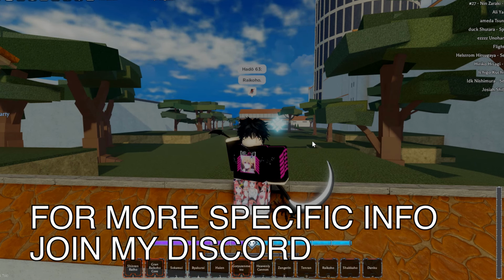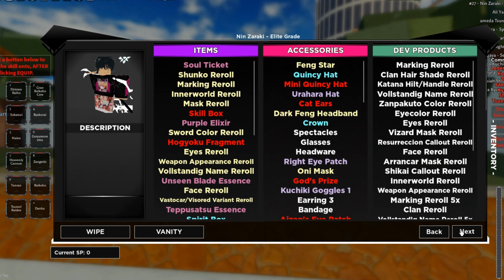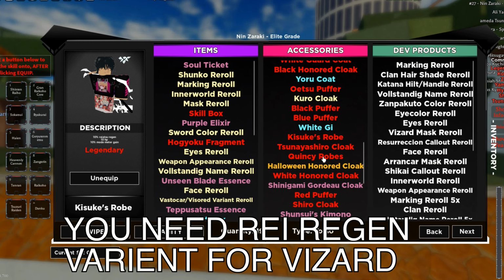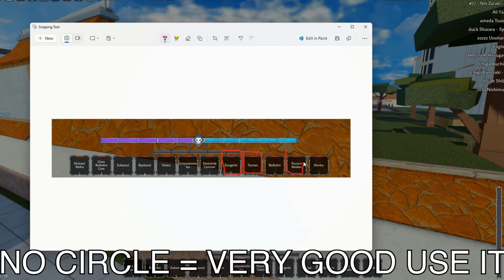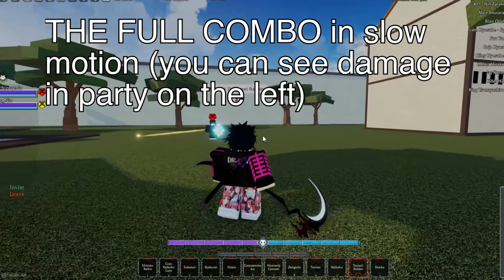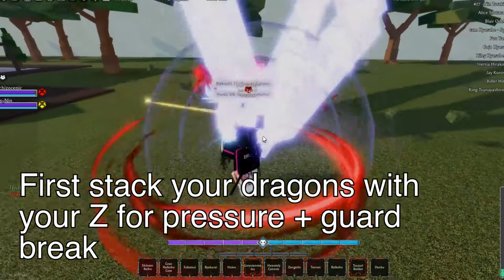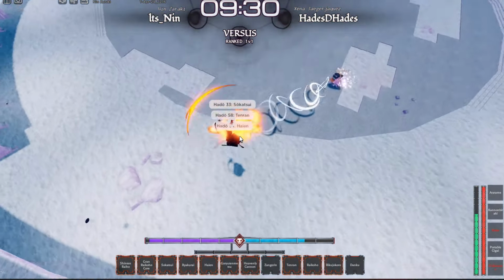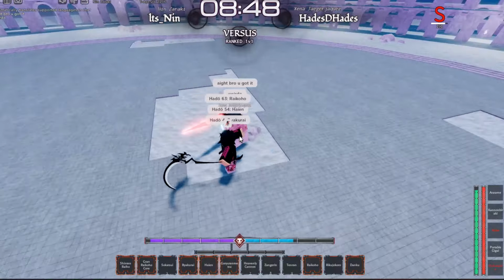TYPE SOUL | BEST BENIHIME SR KIDO BUILD & GUIDE (SEASON CHAMPION)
10 TRUE HOG + ESSENCE GIVEAWAY IN MY DISCORD ENDS IN 3 DAYS FROM NOW (250 Likes for sr kido shikai tier list) + more info on the build in my disc
Timestamps:
00:00 intro
00:38 Creating the build
3:07 Combo and tech tutorial ( I didnt put everything I know )
5:32 ranked / pvp
This video was recorded PRE-NERF but has taken account the nerfs benihime has taken. Benihime is still DECENT after the nerf (the iframe shield needed to go). However the rest of the moves didn't need that big of a nerf. however I can't say how big the impact is yet.
Based on the info in # updates you still should be able to do the combos in this video but less consistently. Benihime is not as good as shadow SR KIDO.
(If it is overnerfed I do not doubt the devs will rebuff it making it balanced so I WOULD NOT ROLL OFF, IT TOOK ME 850 ROLLS FOR BENIHIME)